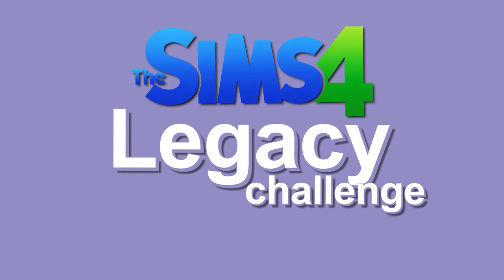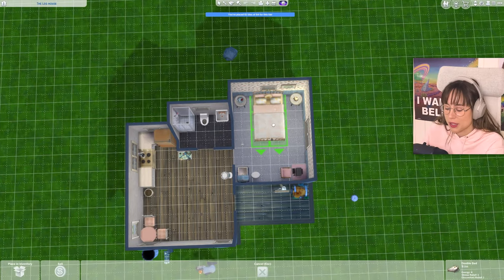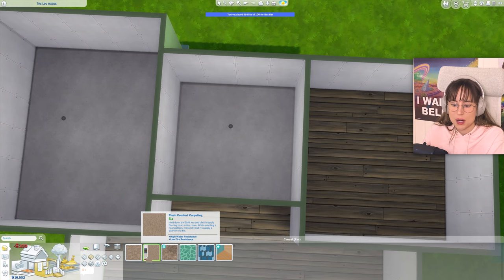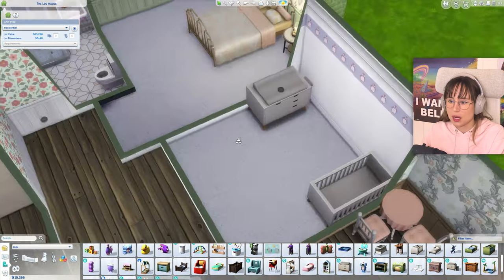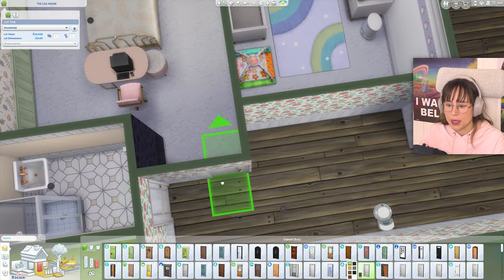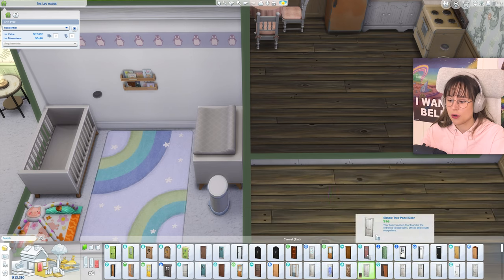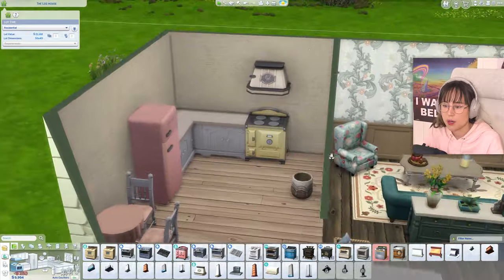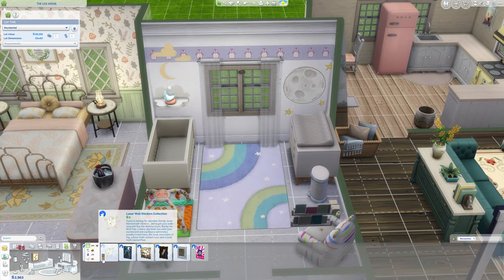I Have $15,000 to Renovate this House - Sims 4 Legacy Challenge (Part 7)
Join me in *Part 7* of *The Sims 4 Legacy Challenge* as I tackle the daunting challenge of renovating my sim's ugly house with only 15,000 simoleons.

*Socials:*
No

*Time stamps*
00:00 Intro
00:41 Renovation
05:01 Speed build
05:11 Yapping and renovating
06:04 Speed build
07:24 more yapping and renovating
12:12 Speed build
12:51 just renovating
13:36 Outro